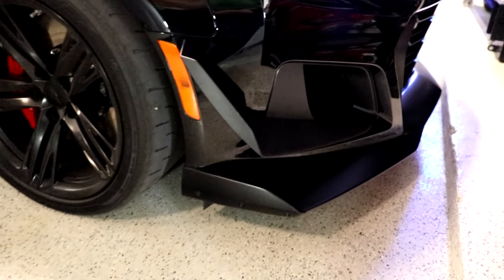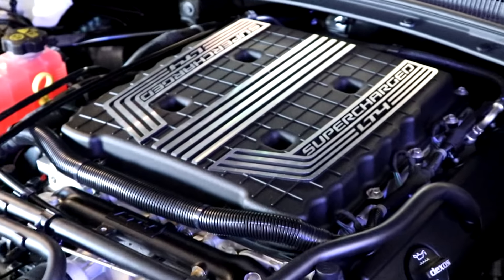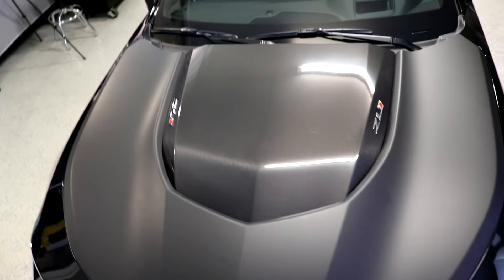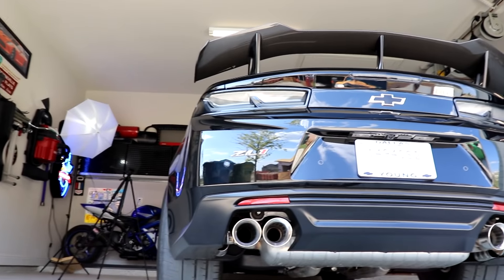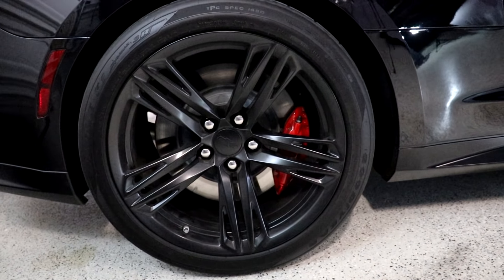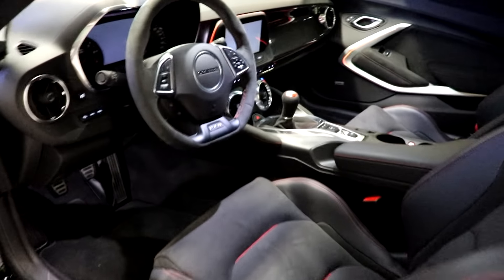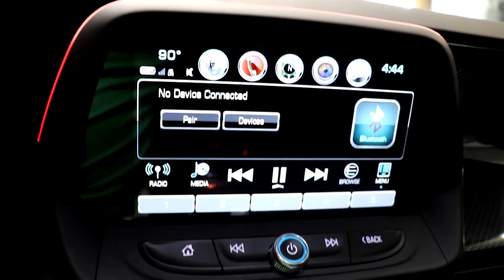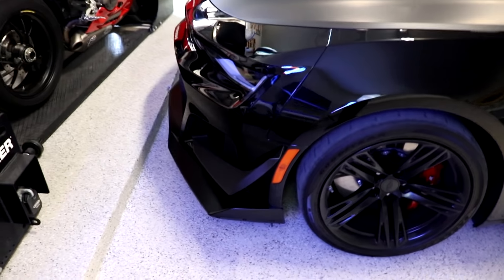The 2018 ZL1 1LE Camaro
A look at the 2018 ZL1 1LE Camaro.  My first shot at looking over a car, and I've already learned a lot of things that I could approve on, but I'd appreciate any critique that could help me!

BIG thank you to my friends Chris T. and Lauren N. for letting me take up their Memorial Day with me filming in their garage.

Cars coming up next:
1965 Ford GT40 Superperformance Mark 1
1968 Shelby GT500
2014 Ford GT500
1970 Chevrolet Chevelle SS (1200 HP)
2014 Ducati 1198 Panigale R
2007 GSX-R 600 (modified from ground up)
1993 Subaru Impreza WRX GC8 (Japan import, RHD)